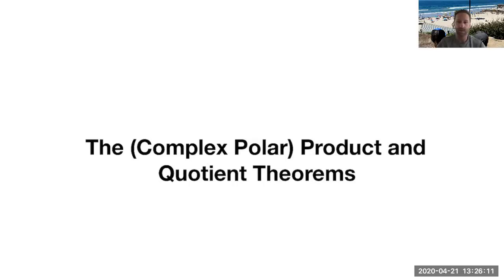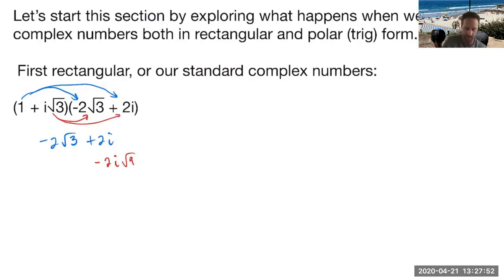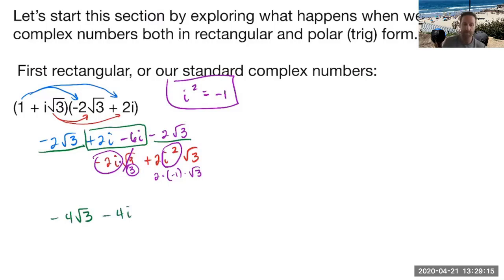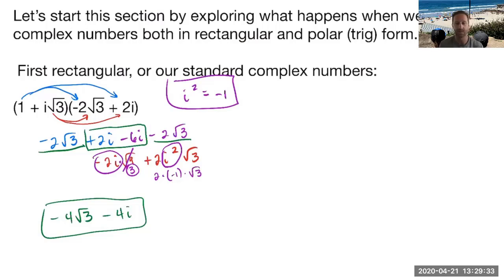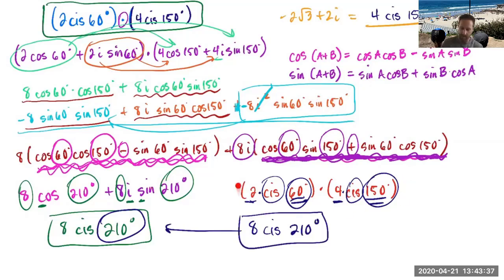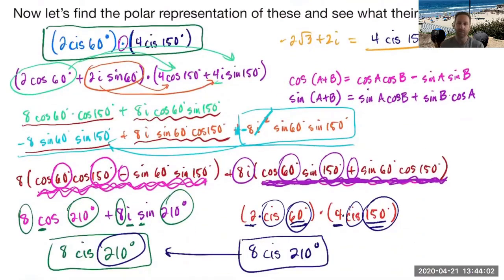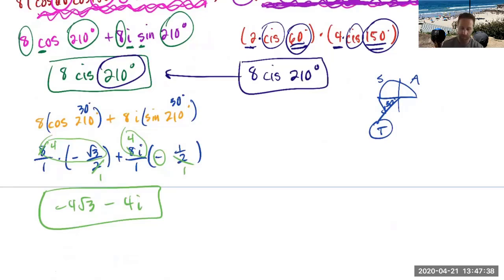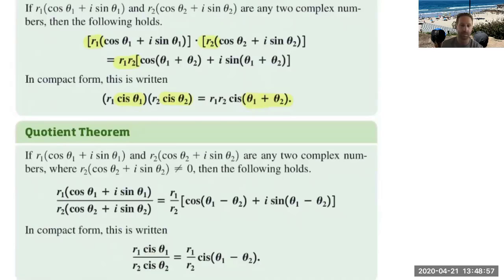Trig - 8.3 - The (Complex Polar) Product & Quotient Theorems